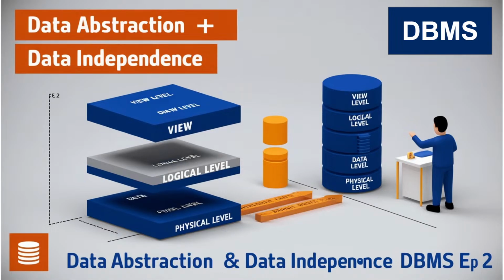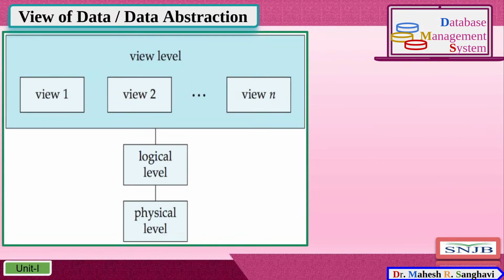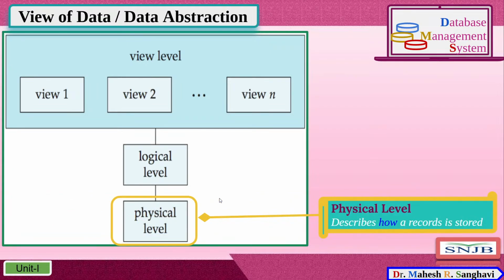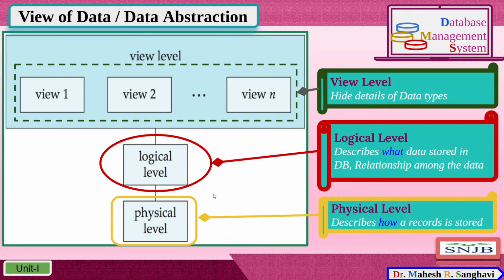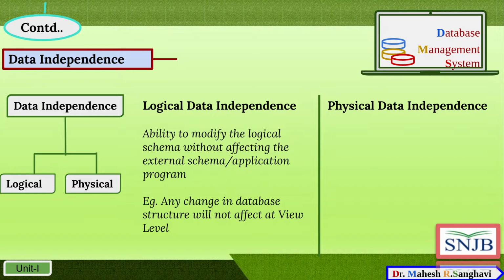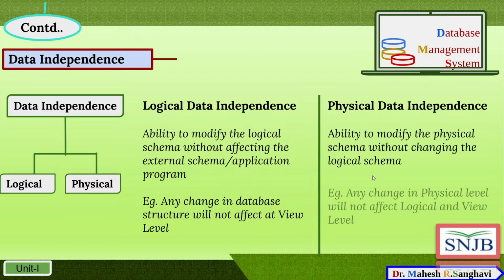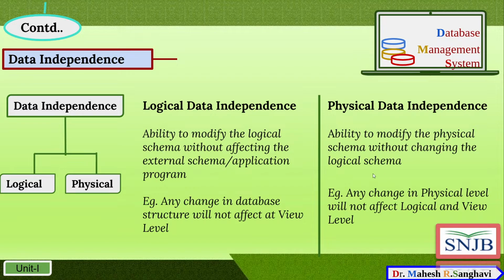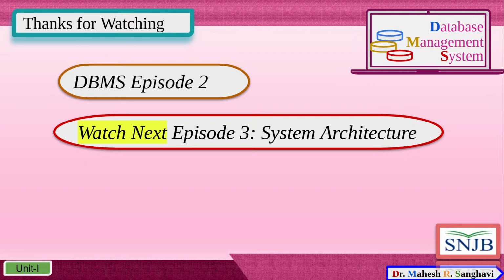Logical vs Physical Independence? Here's What Changes Everything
🎓 DBMS Series – Episode 2: Data Abstraction & Data Independence Explained Simply
Welcome to Episode 2 of our Database Management System (DBMS) tutorial series!
In this video, we’ll help you clearly understand two important and foundational concepts of DBMS:
🔹 Data Abstraction
🔹 Data Independence

These concepts are not just theory – they make databases efficient, secure, and user-friendly.
📘 What You’ll Learn in This Video:
What is Data Abstraction?

The 3 levels of abstraction: View, Logical, and Physical

What is Data Independence?

Types: Logical and Physical Data Independence

Real-life analogies (ATM, Google Maps, etc.) to make concepts easy

Quick revision and interactive quiz

Perfect for students of BCA, BSc CS, B.Tech, MCA, and anyone preparing for university exams or job interviews.

🕐 Timestamps:
00:00 – Introduction
00:30 – What is Data Abstraction?
01:14 – Levels of Abstraction
02:08 – What is Data Independence?
02:33 – Logical vs. Physical Independence
03:41 – Real-life Example
04:20 – Quick Recap
04:43 – Outro

💬 Comment your quiz answer and doubts below!